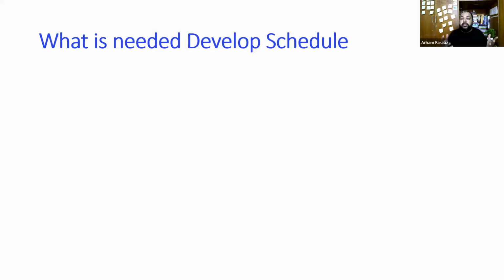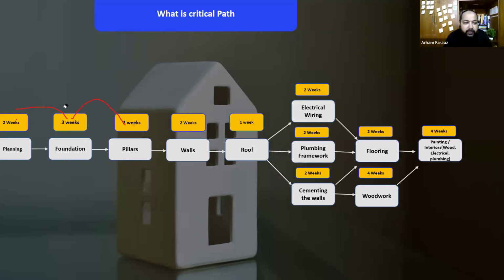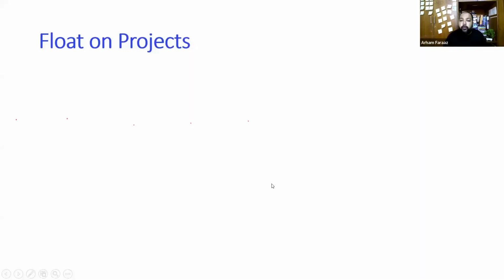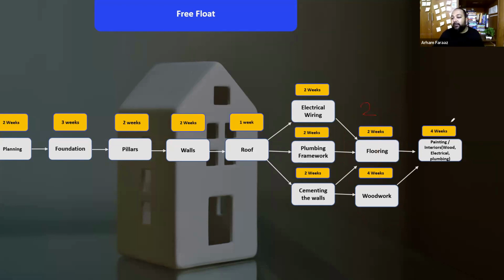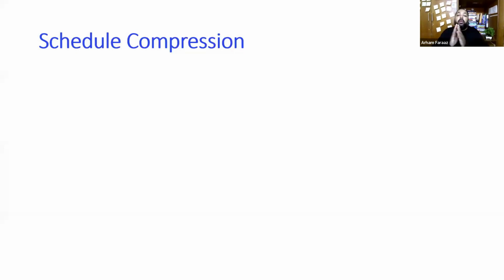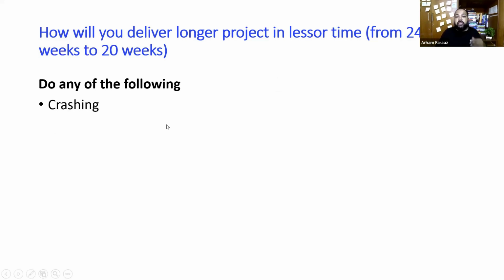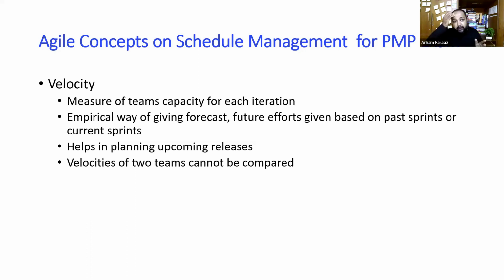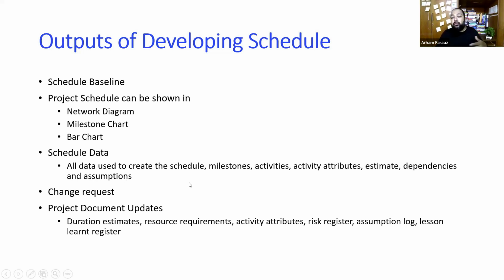Develop Schedule | Schedule management | ECO | PMP Exam Preparation